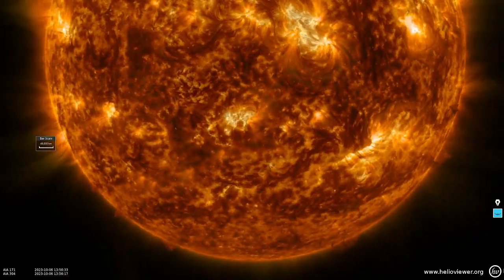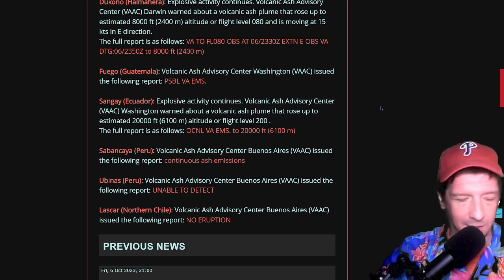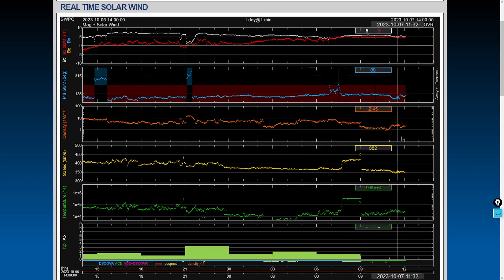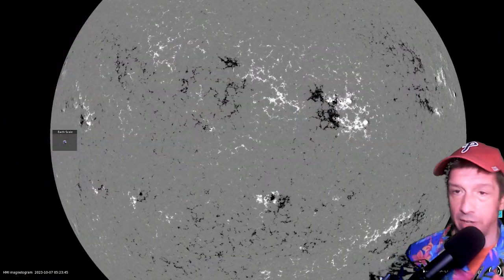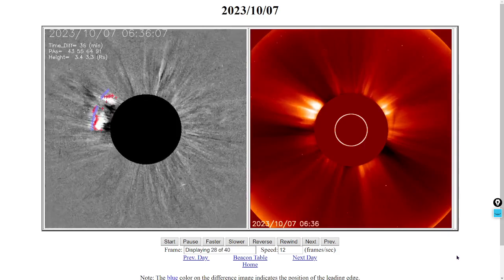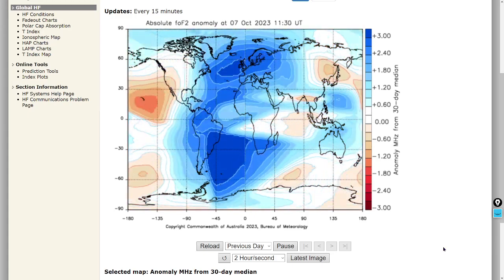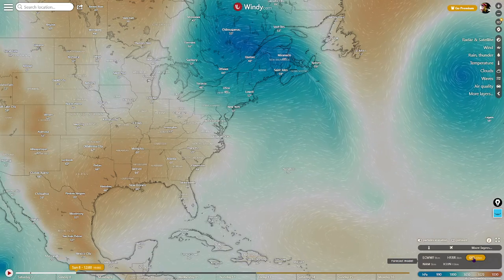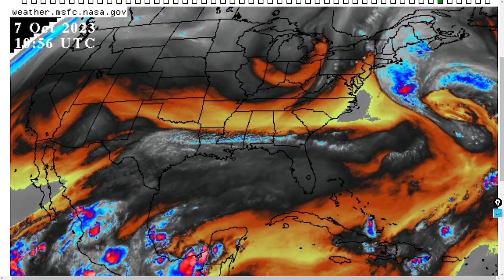Here's Why Space Is...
Help keep these videos existent via our links, yeah?